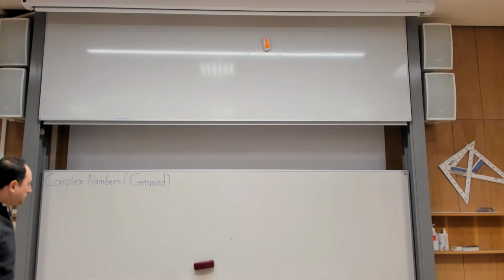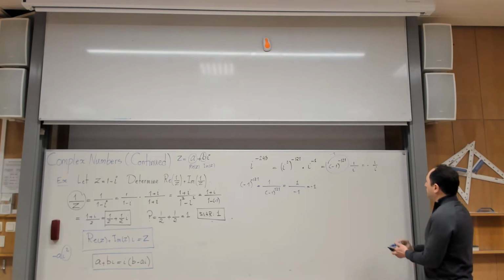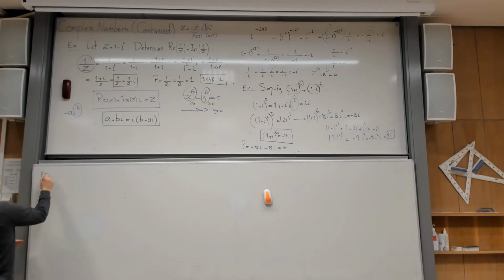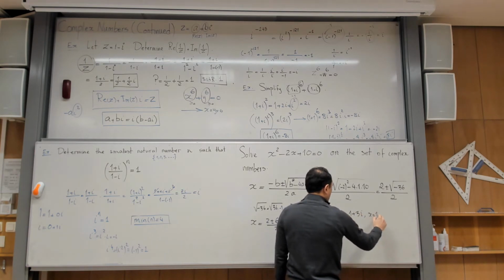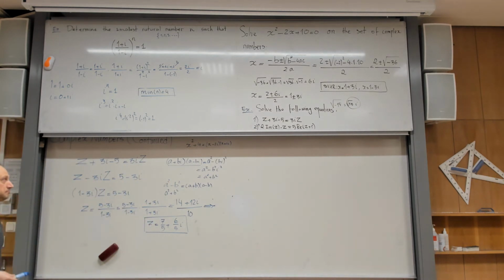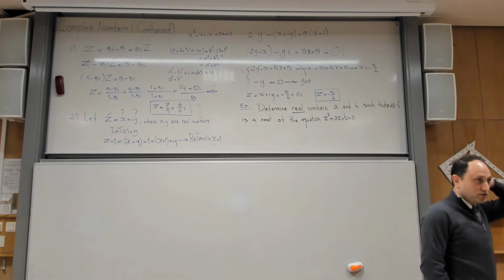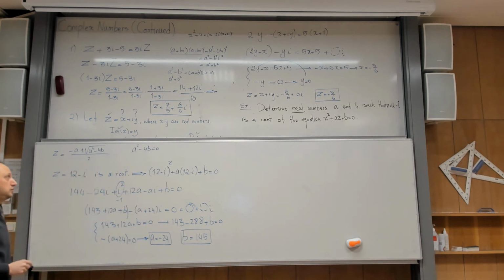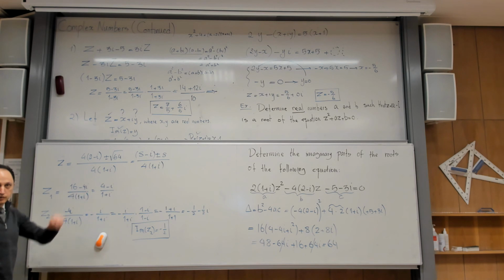Matematik 4, Complex Numbers, Part 2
In this video, I present more examples of what we learned during the previous lesson.